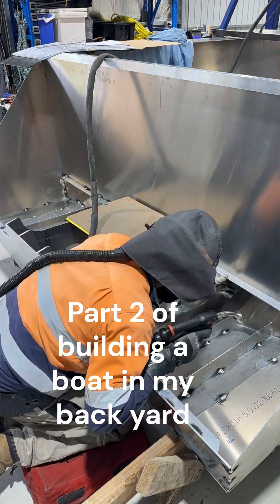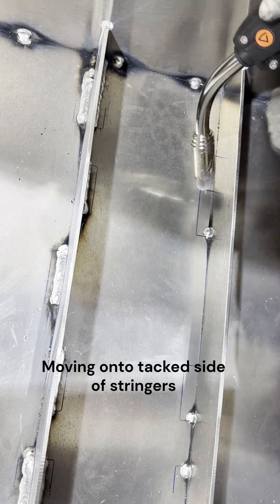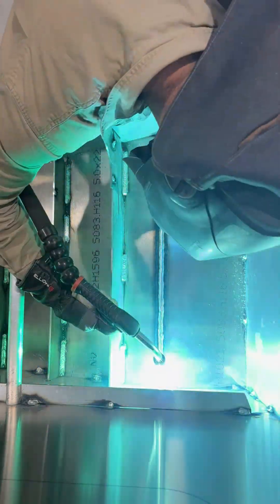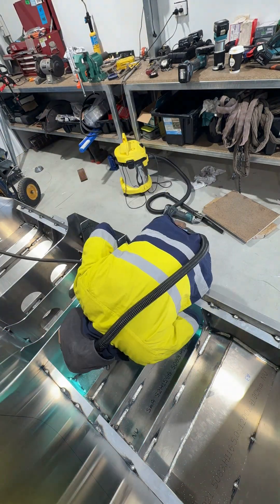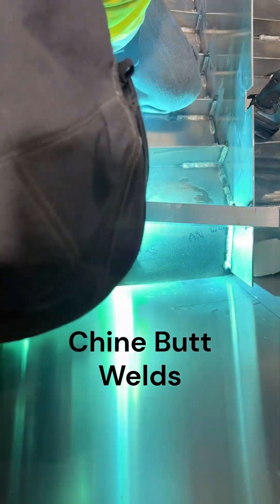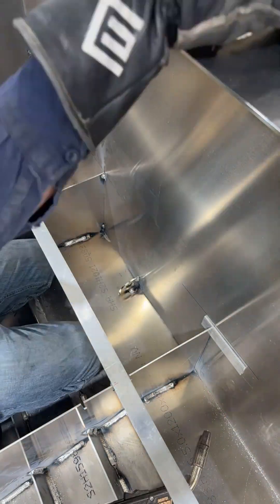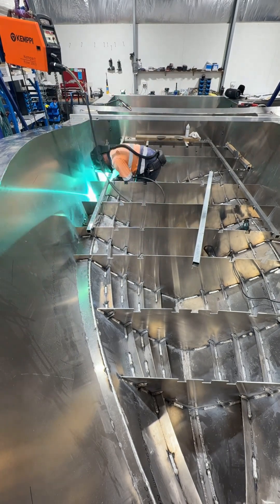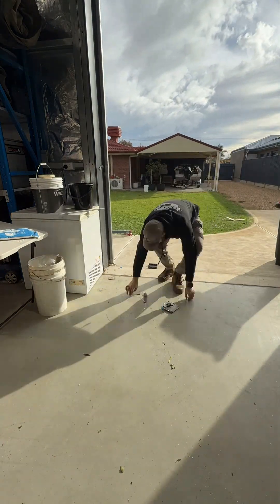Part Two: Building my dream boat at Home | first stage Welding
Part two of building my CNC marine 6520HTO, welding out the hull section and structure.